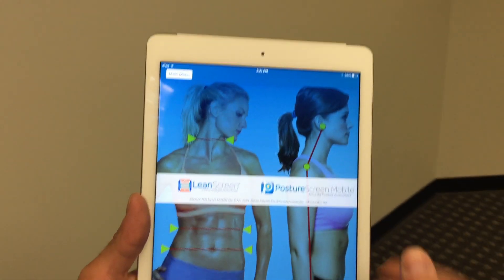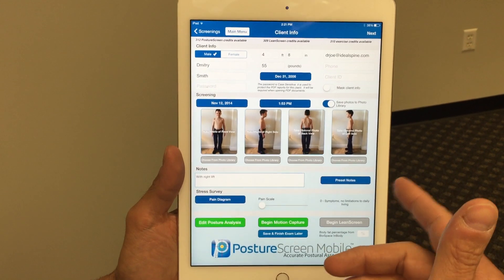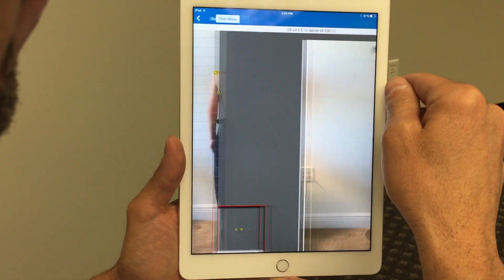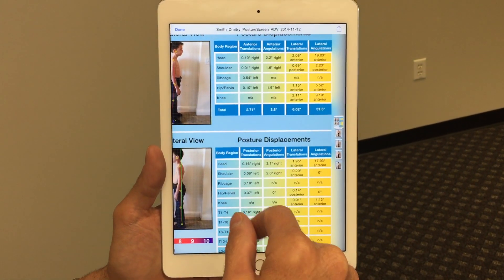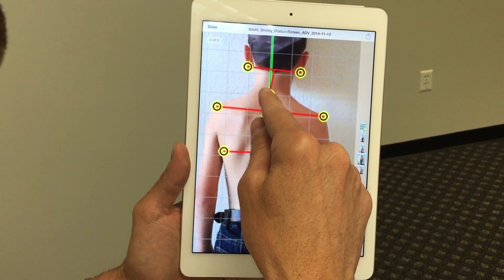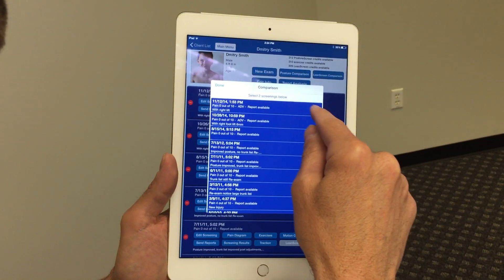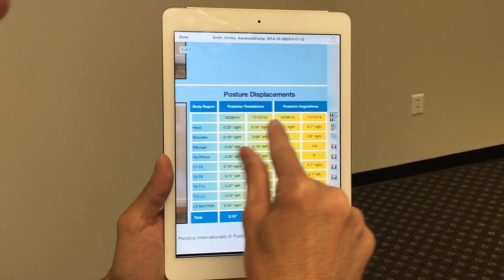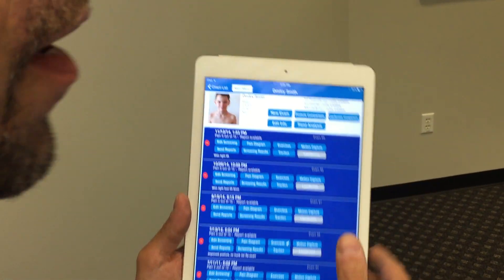PostureScreen - Posture Analysis Version 5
The best and most popular posture and movement analysis software on the market is always in the palm of your hand. Designed for fitness professionals, chiropractors, physical and manual therapists who wish to screen for movement & postural dysfunction and prescribe corrective exercises.

What’s NEW in version 5:
- NEW Advanced Posture Analysis Reports!
- 4 Posture views now possible!
- Added optional secondary Body Fat data integration
- Editing for ALL text in reports now possible (edit report module)
- Updated for iOS8 and new iPhone 6 and 6+
- Fixed Dropbox, Box and AirPrint issues
- Fixed HUD angle option
- Fixed Motion Capture Analysis 'line shift'
- Better file name structure for exporting starting with client last name

If you are a Chiropractor, Physical Therapist, Strength and Conditioning Specialist, Athletic Trainer, Fitness Trainer/Professional or Massage Therapist who routinely performs postural and functional movement assessments and screenings on prospective patients after workshops, health talks, spinal screenings, or in office clinically, then PostureCo’s PATENTED PostureScreen Mobile is for you!

This tool is intended to be a quick “express” objective postural and movement screening tool in which you can quickly render findings to prospective patients, capture patient demographics, and print or email the prospective patient their findings.  Starting in version 4.1, we introduced LeanScreen Body composition analysis module (iPad Only).  Using this new body composition analysis module upgrade, you can quickly and very accurately assess your client’s Percent Body Fat (PBF), Body Mass Index (BMI), Basal Metabolic Rate (BMR), Waist Hip Ratio (WHR), Lean Body Mass (LBM) and Fat Body Mass (FBM).  Additionally, you can deliver state of the art custom postural and functional exercises to your patient using secure WebExercises (iPhone and iPad Only).